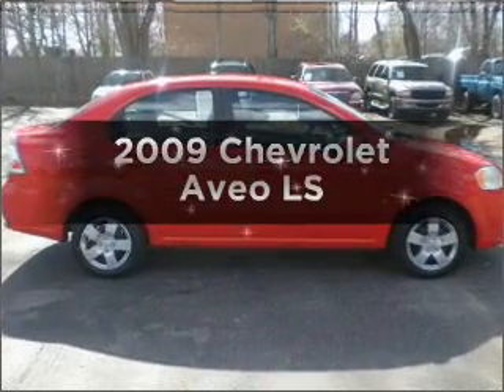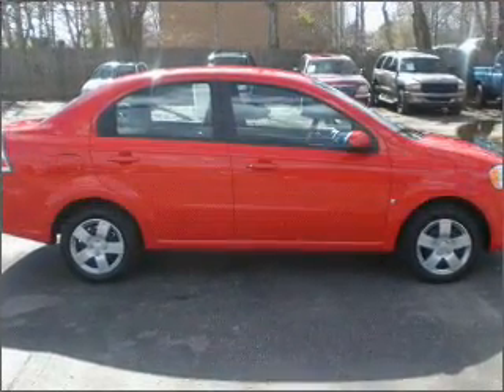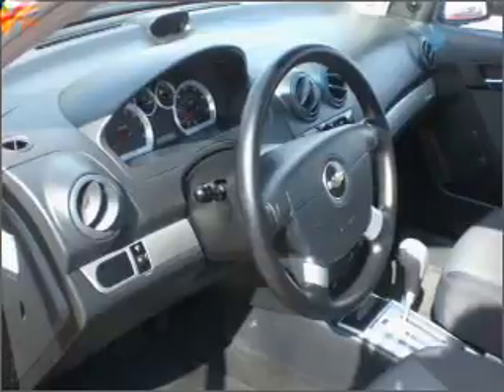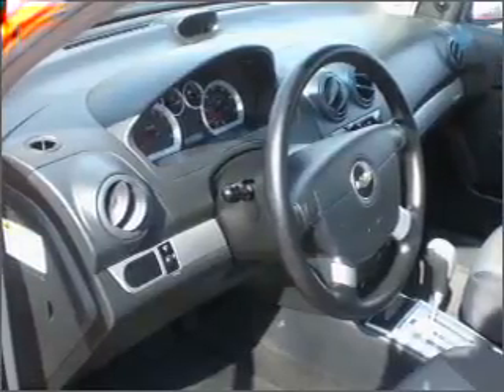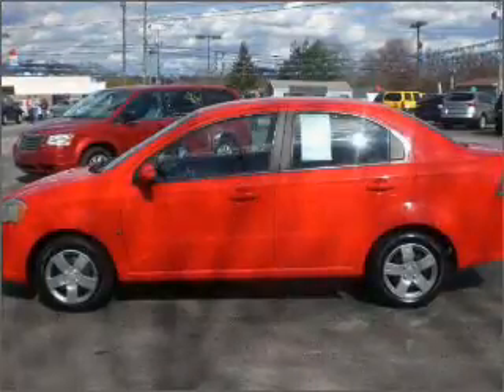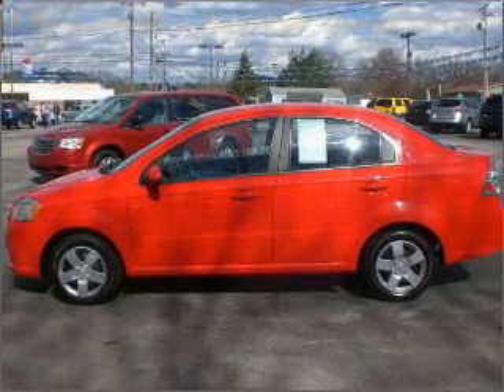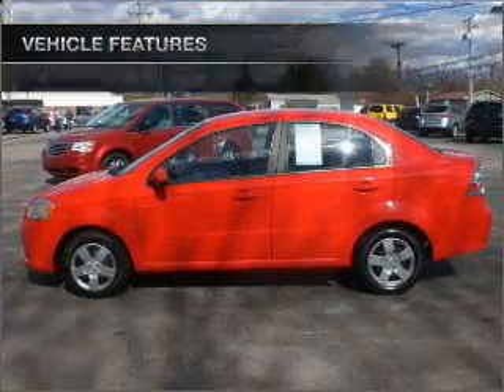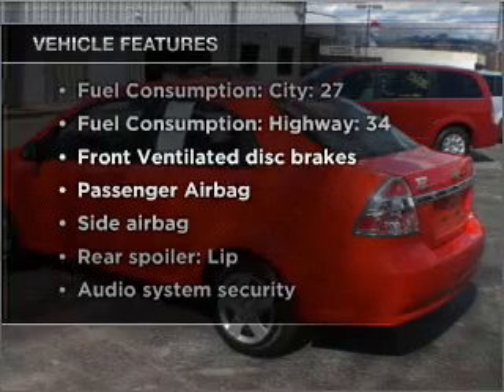2009 Chevrolet Aveo - London KY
Year: 2009
Make: Chevrolet
Model: Aveo
Trim: LS
Engine: 1.6 liter inline 4 cylinder 16 valve
Transmission: 5-Speed Manual
Color: Red
Mileage: 49993
Address:
531 S. Laurel Rd.